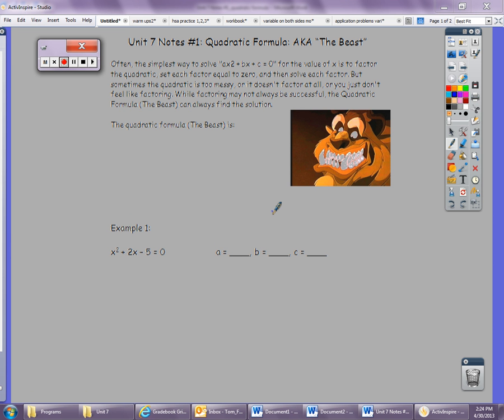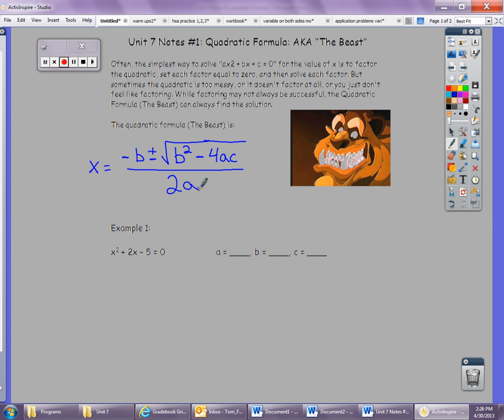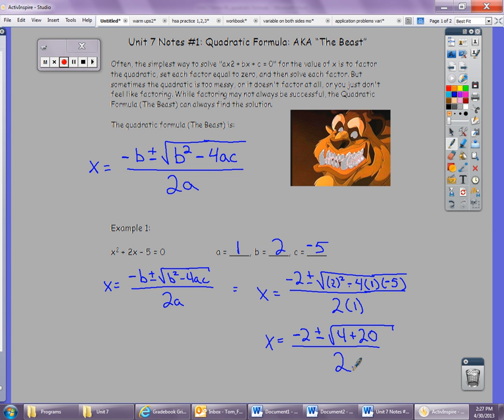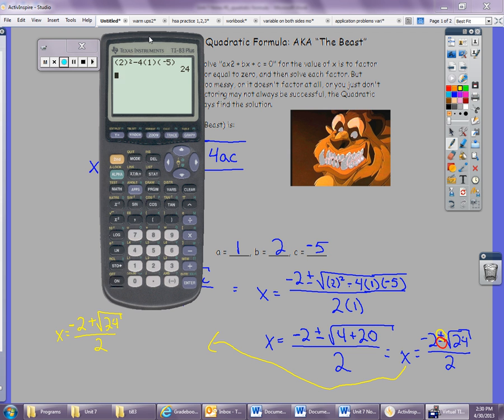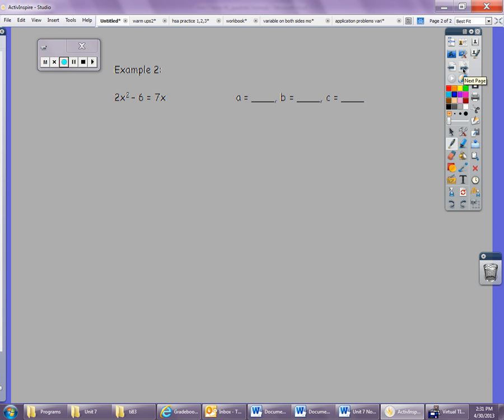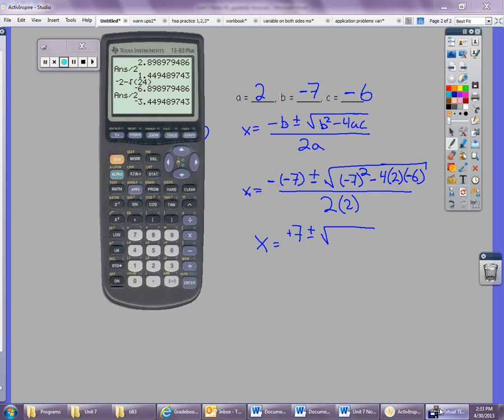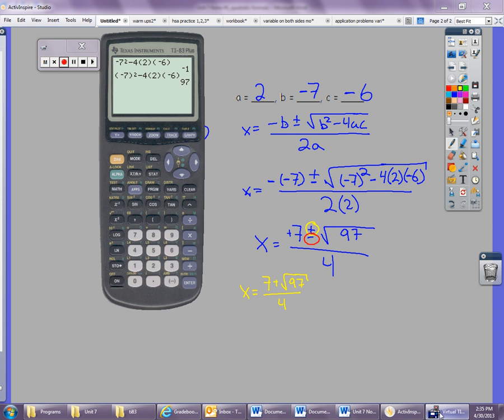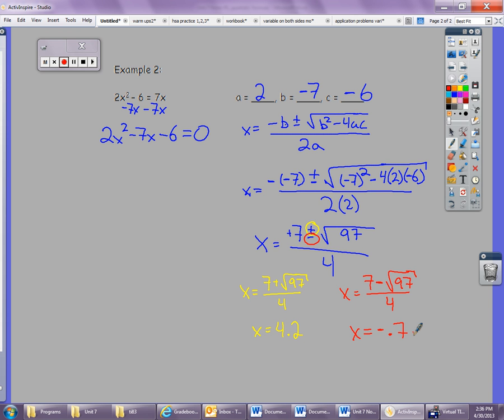notes #1 quadratic formula